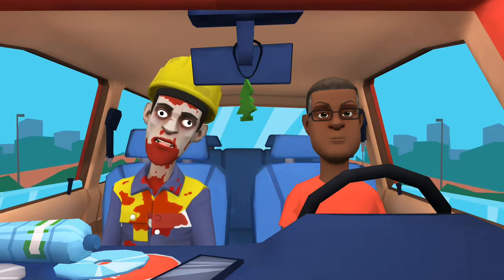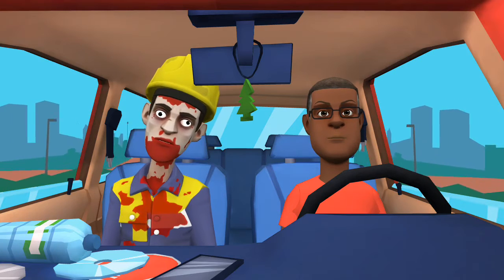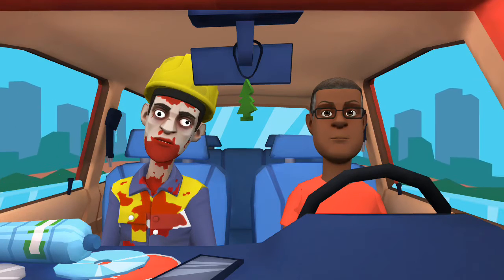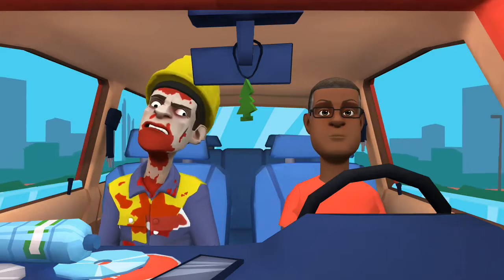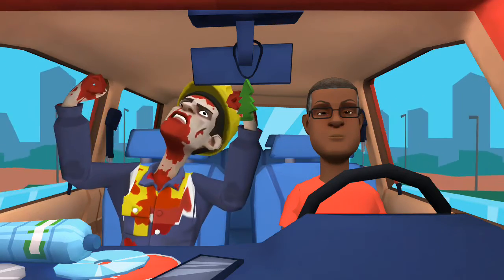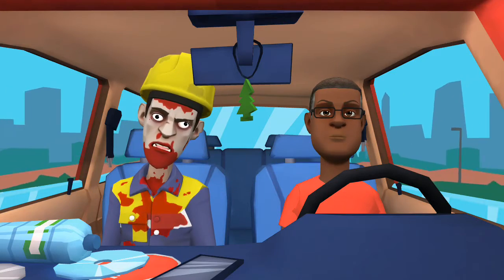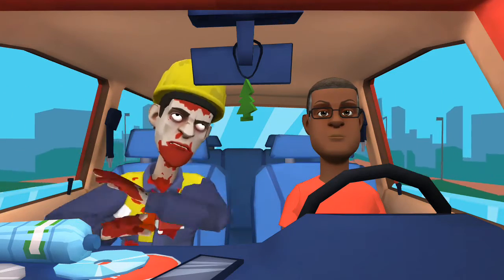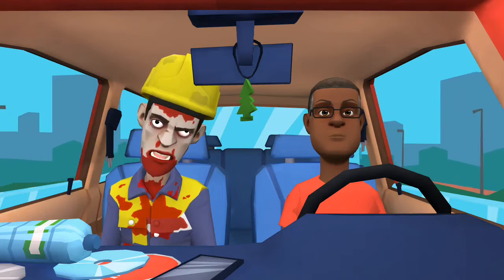Cleveland jr fails his drivers test/grounded